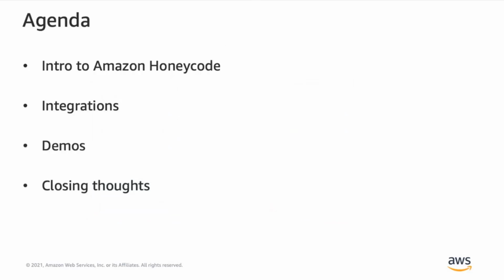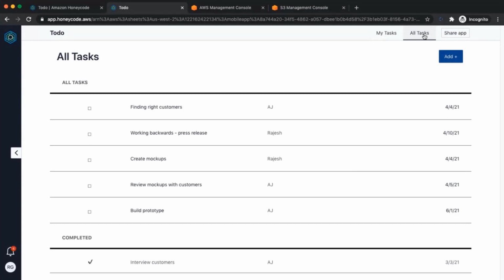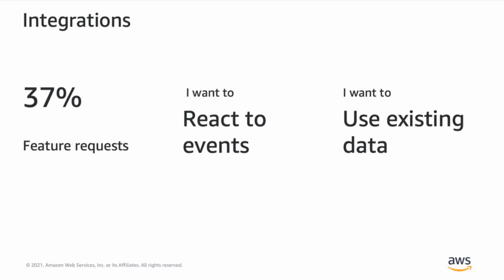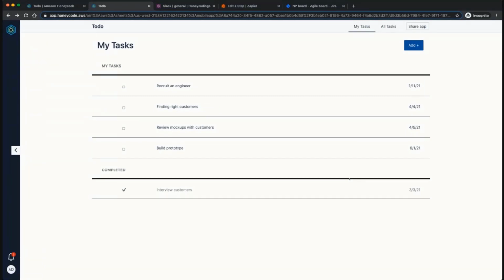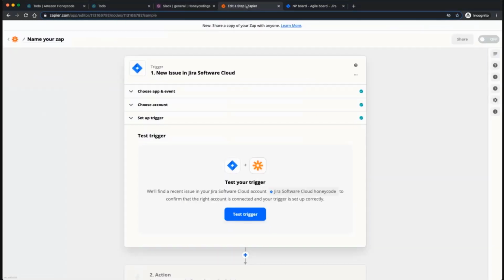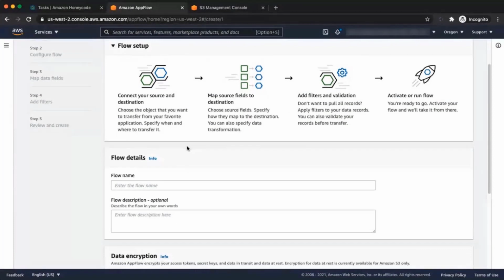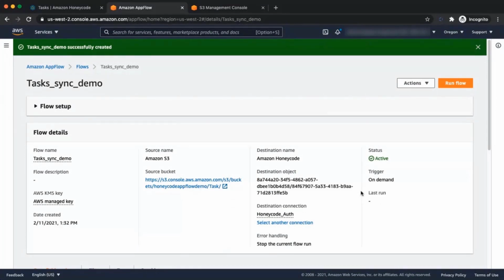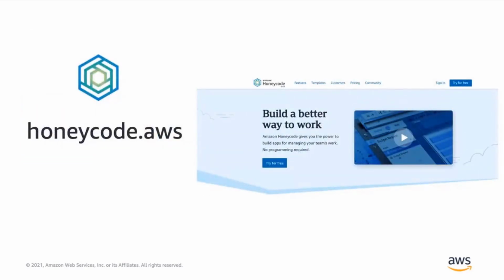Power Your Business Processes with Honeycode Apps Connected to Your Apps and Services Using Zapier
Amazon Honeycode, a no-code business application solution that allows customers to create custom business apps without programming skills, recently announced integrations with Zapier and Amazon AppFlow. These new integrations make it easy to connect Honeycode apps into your existing business processes and workflows. Now, you'll be able to move data between Honeycode workbooks and thousands of other apps and services such as Salesforce, Slack, Jira, Trello, and more. And you'll be able to schedule these connector workflows or trigger them on events in Honeycode or other apps and services, to be more customized to meet your needs. During this Online Tech Talk, Honeycode experts will introduce you to the service and walk you through how to use the data and event integrations with Zapier and AppFlow to enable end-to-end solutions for your team and improve business productivity.

Learning Objectives:
*Discover how Honeycode integrates data with Zapier, and how you can set up bi-directional workflows
*Learn how you can use AppFlow to move data from SaaS apps into Honeycode
*Enable end-to-end solutions for your team with custom apps and data integrations